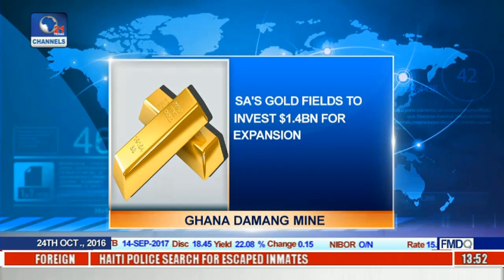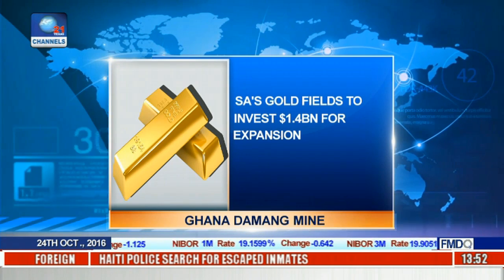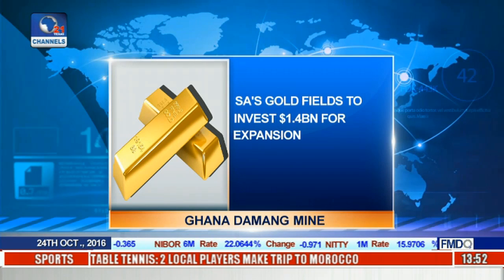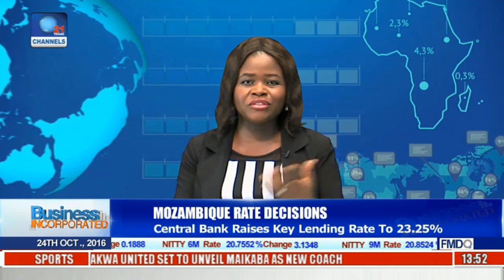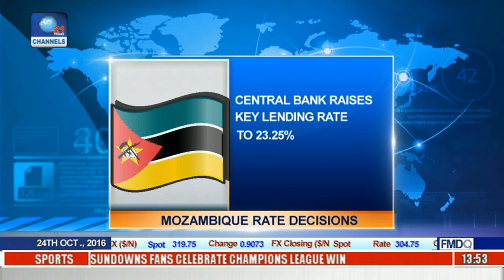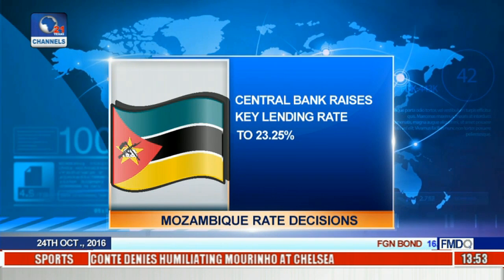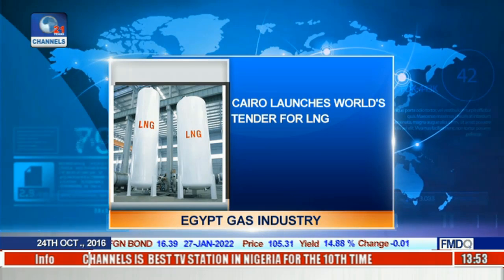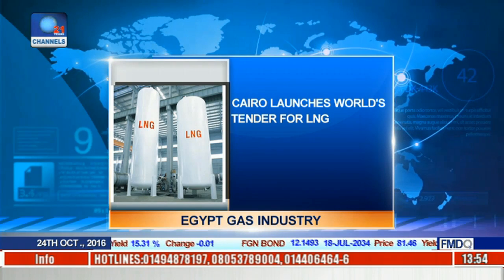Egypt Gas Industry: Cairo Launches Word's Tender For LNG